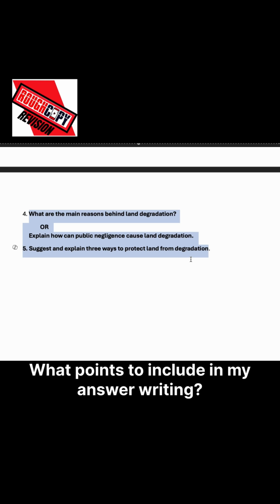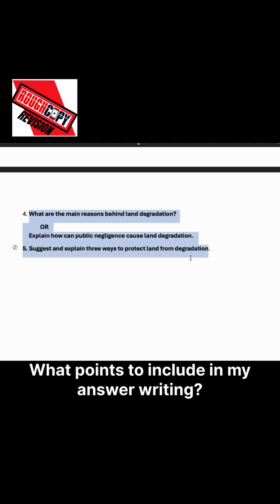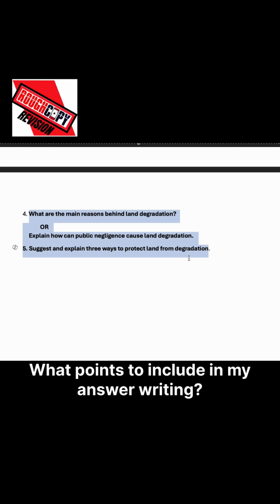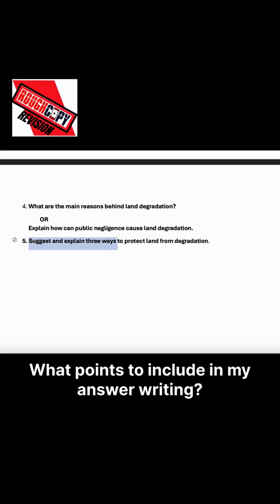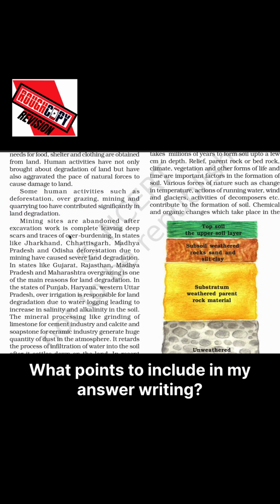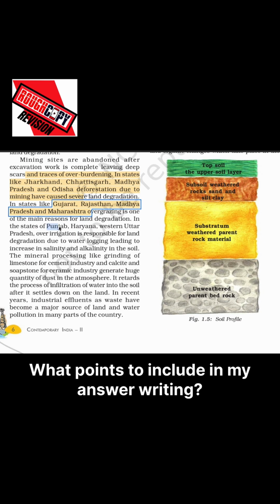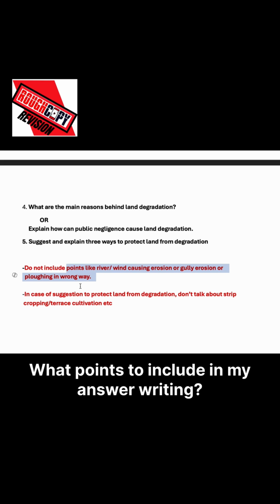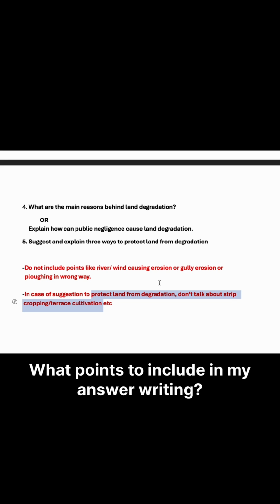Part 3 revision on Resources and Development